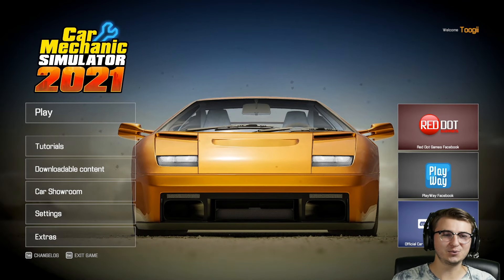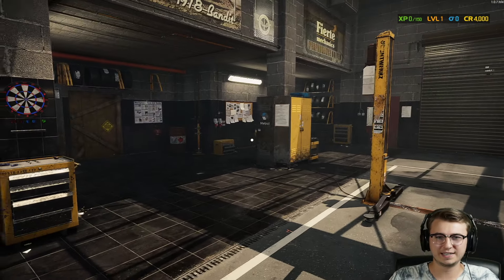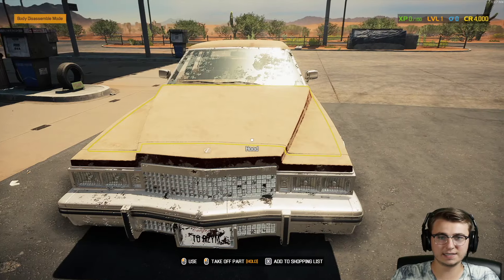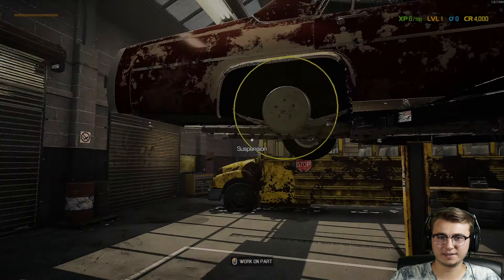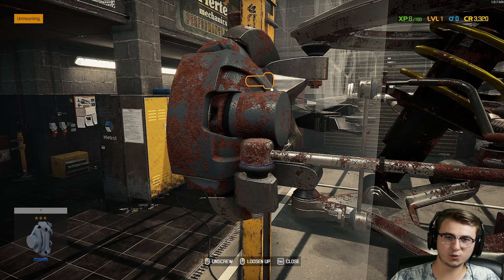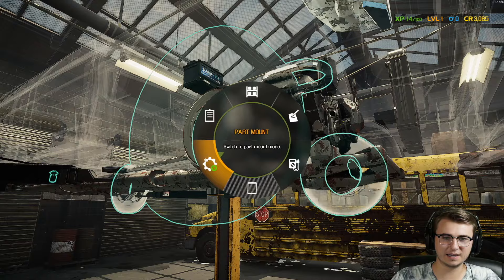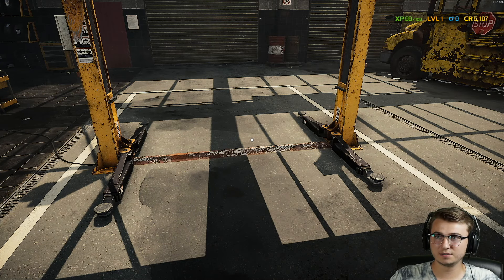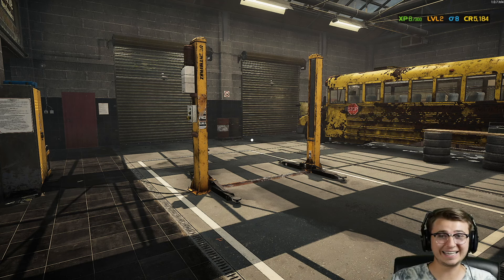Car Mechanic Simulator 2021 - Ep. 1 - Building an Empire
Car Mechanic Simulator 2021 is a new production with a well-established player base. Start as a fresh owner of a car garage and work your way to a service empire. Get your hands dirty in a super-realistic simulation game that has incredibly realistic detail.